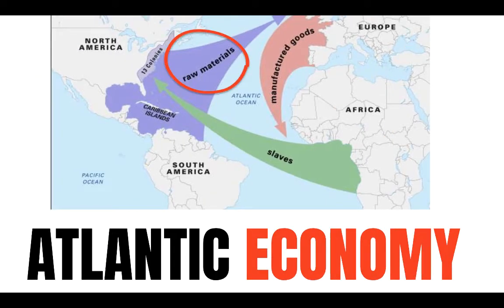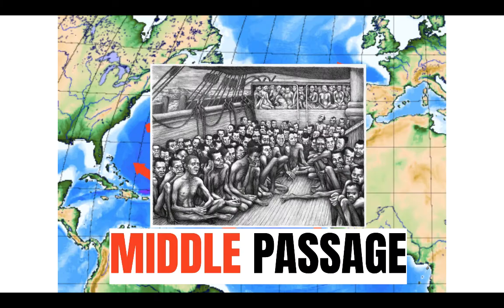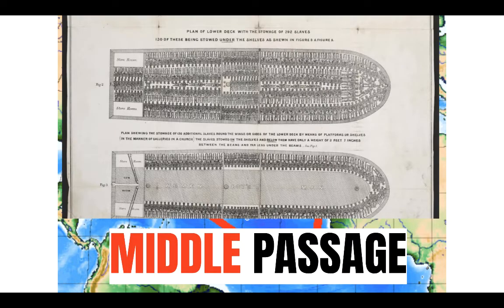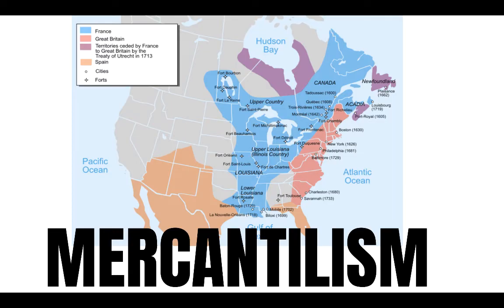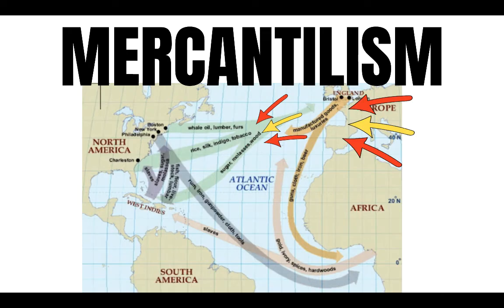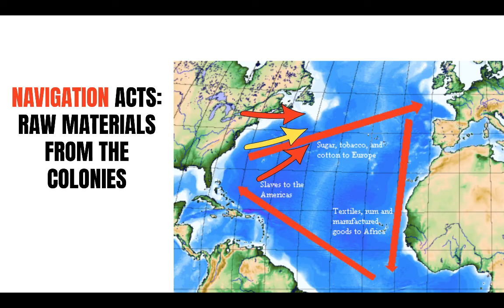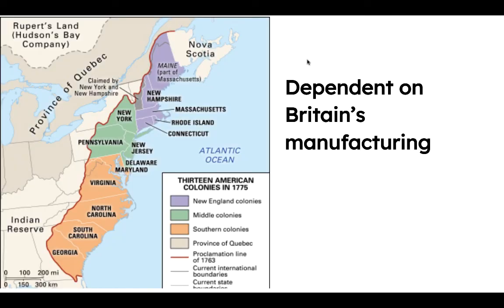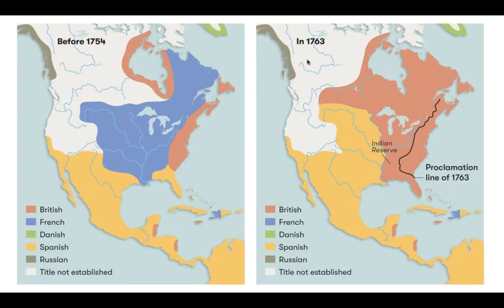TransAtlantic Trade Topic 2.4 (APUSH Period 2)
TransAtlantic Trade explained

Topic 2.4 TransAtlantic Trade Explained

KC-2.1.III.A: An Atlantic economy developed in which goods, as well as enslaved Africans and American Indians, were exchanged between Europe, Africa, and the Americas through extensive trade networks. European colonial economies focused on acquiring, producing, and exporting commodities that were valued in Europe and gaining new sources of labor.

KC-2.1.III.B: Continuing trade with Europeans increased the flow of goods in and out of American Indian communities, stimulating cultural and economic changes and spreading epidemic diseases that caused radical demographic shifts.

KC-2.2.I.C: The British government increasingly attempted to incorporate its North American colonies into a coherent, hierarchical, and imperial structure in order to pursue mercantilist economic aims, but conflicts with colonists and American Indians led to erratic enforcement of imperial policies.